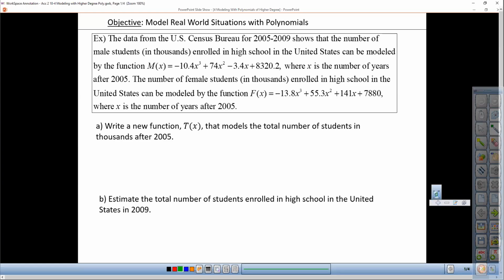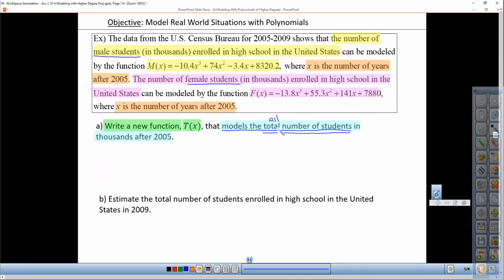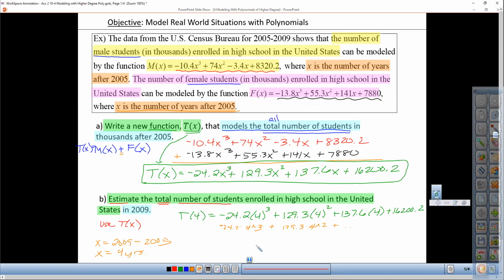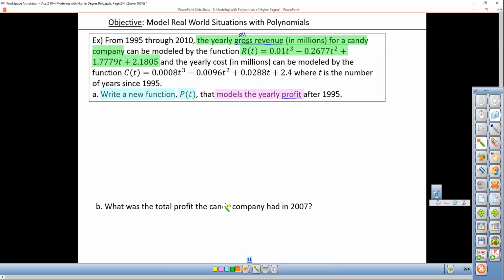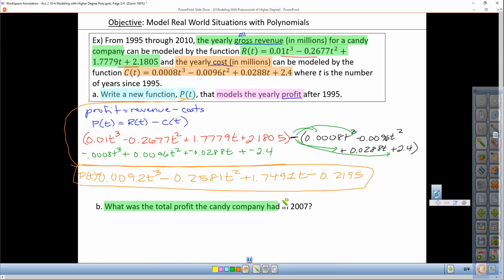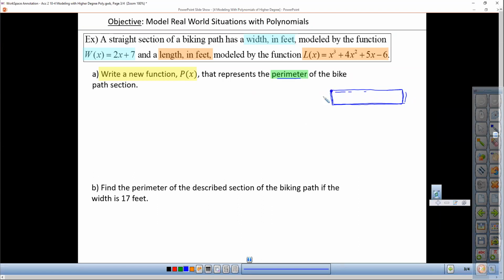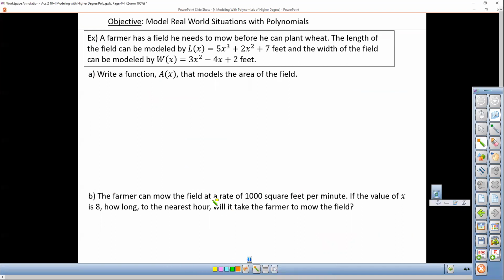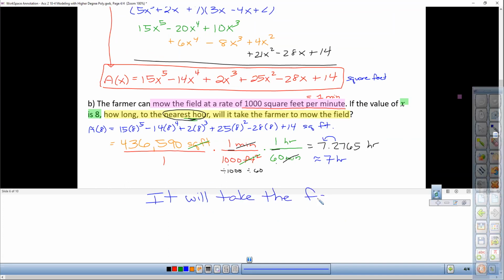10-4 Modeling with Higher Degree Polynomial Functions